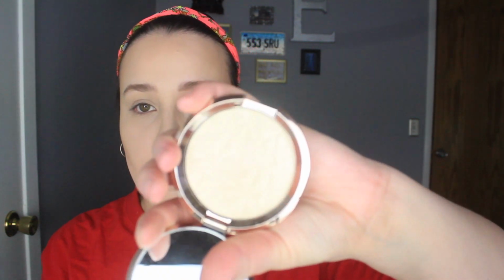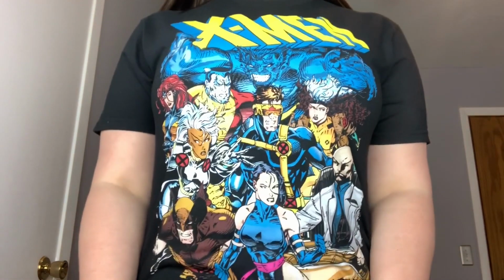GRWM: TRANSFORMATION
Hey guys so for todays video I decided to upload a get ready with me! In the video I tested out a new full coverage drugstore foundation! Let me know what you guys think and what videos you want to see next.